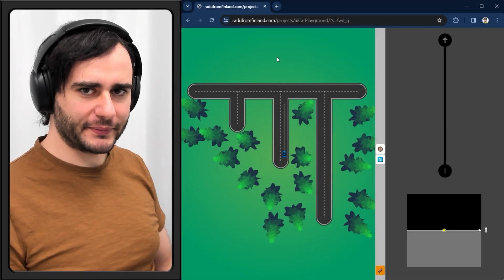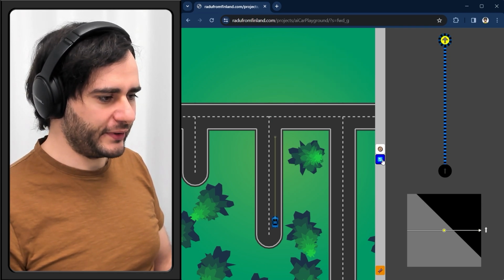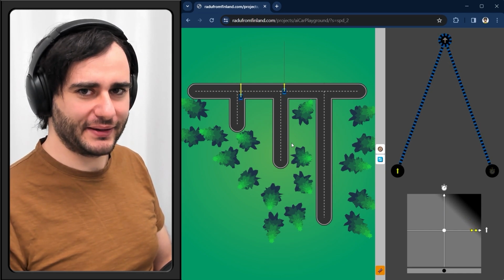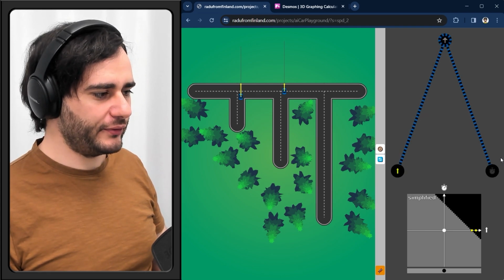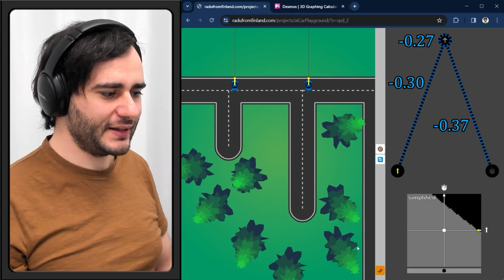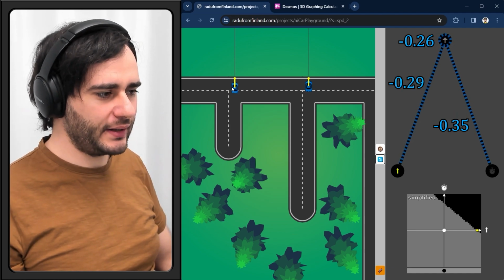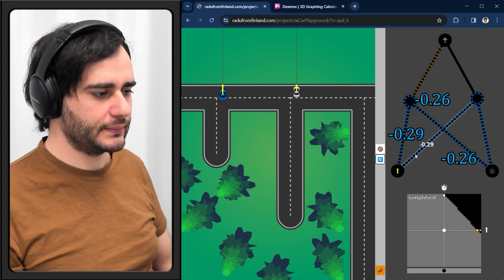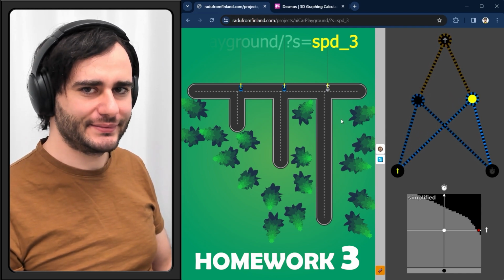Understanding AI - Lesson 2 / 15: Hidden Layers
Dive deeper into the world of Neural Networks with Lesson 2 of the "Understanding AI" course! In this session, we explore how a simple genetic algorithm helps optimize network parameters. We'll also see the power of hidden layers and their role in shaping the behavior of neural networks. Join me as we move beyond single-input neurons and venture into the realm of multi-layer perceptrons!

Discover the significance of hidden neurons and nodes, understanding why they're termed "hidden". Gain insights into the terminology and we'll also debunk common misconceptions about activation functions.

Join me on this learning journey! 🚀🧠

⭐TIMESTAMPS⭐
00:00 Introduction
00:45 Genetic Algorithm
07:03 What the Network Really Learns
11:40 Two Inputs
31:08 Hidden Layers
38:37 Boolean Operations
41:22 Homework 3
41:32 Misconceptions
42:32 Homework 4